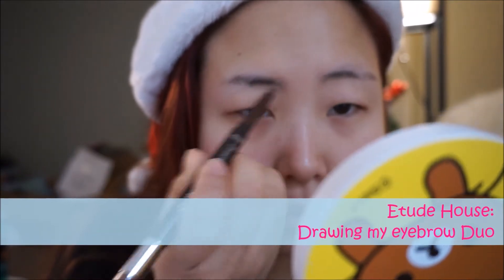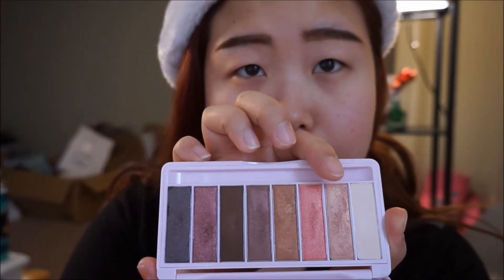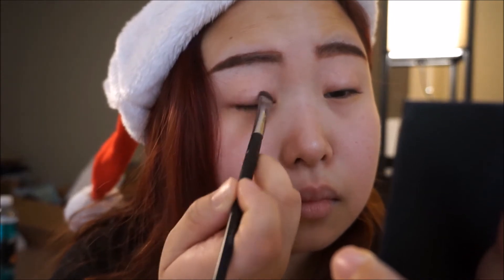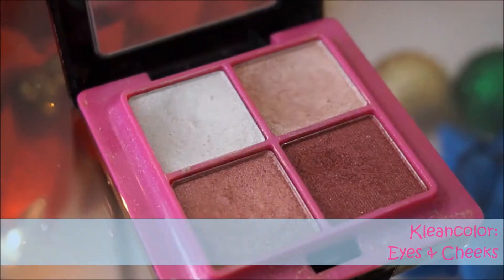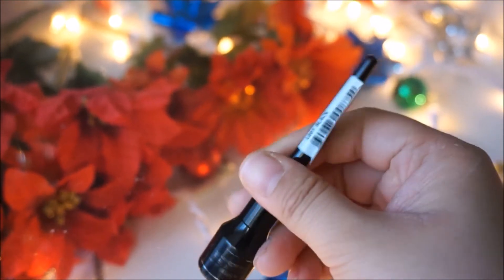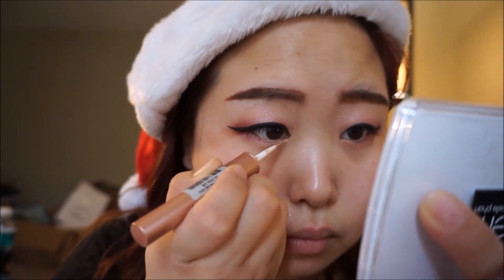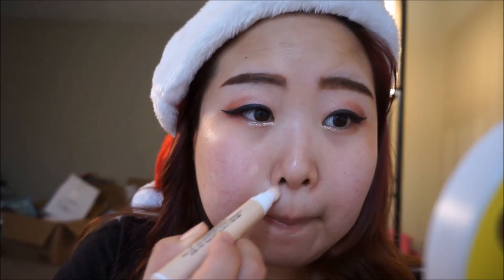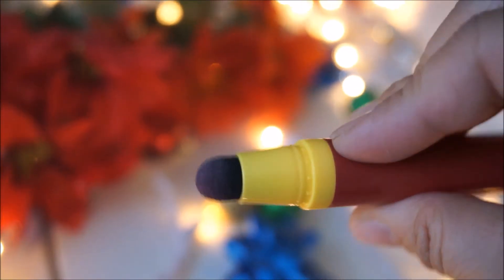Burgundy Makeup Look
Hey it's Ria!
I know this video might be out a little too late after the Christmas Season and New Years etc.
But this look can be worn for any special occasion or anytime you just want to look purtiful!!! ^^
xoxoRIA

PERISCOPE:  beautyria1004

Links to Other Videos you might enjoy!